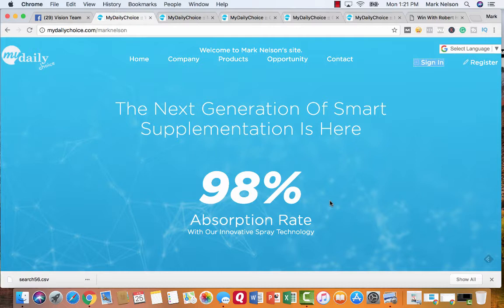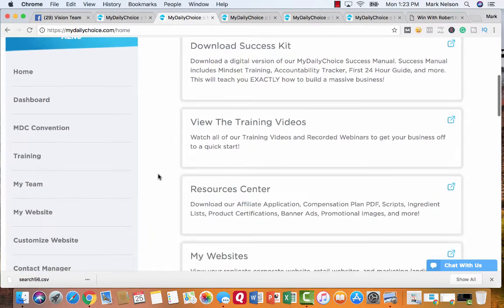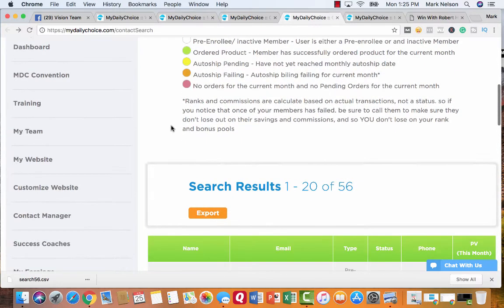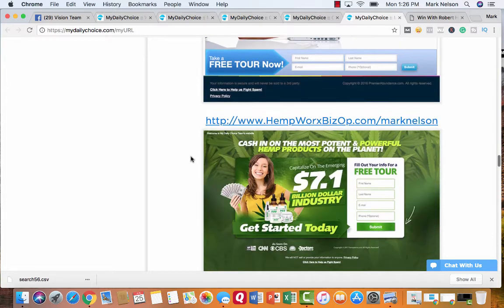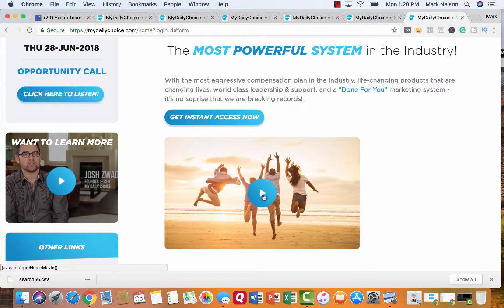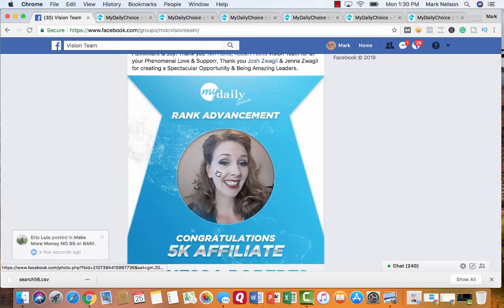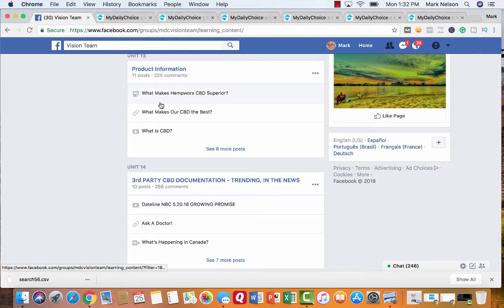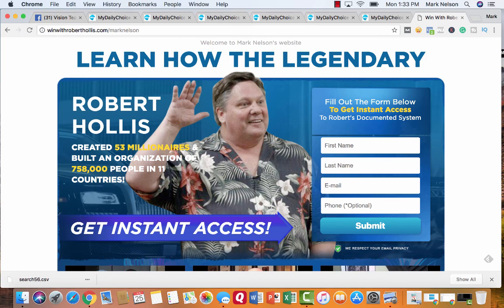My Daily Choice Review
My Daily Choice Review | Is My Daily Choice Scam True? The #1 Problem With My Daily Choice Products

My guess is you landed on this page because you are either already in My Daily Choice or you are checking out My Daily Choice to see if it's business and product are legitimate and is something you want to pursue.

You may be wondering What is My Daily Choice, or heard something about a My Daily Choice  Scam, or you are looking for MyDailyChoice  or My Daily Choice Reviews

Maybe you are looking for the My Daily Choice Opportunity and may be looking for more info on My Daily Choice products..

Well to answer the question of What is My Daily Choice ...it is a great way to make money from home.

What is My Daily Choice is a great question, but what is the #1 problem with My Daily Choice  & why there are My Daily Choice  Scam rumors is another great question to be answered.

When looking at MyDailyChoice Reviews check out to see how current they are.

You see they added a new product to their line called Hempworx. If you don't know what that is then you need to watch the video.

Hempworx and cbd oil are some of the top products in the market place.

Also, don't forget to check out This FREE Training Video On How to Generate An Endless Amount of Leads and Sales for Your My Daily Choice Business

Don't forget to check out This FREE Training Video On How to Generate An Endless Amount of Leads and Sales for Your My Daily Choice Business